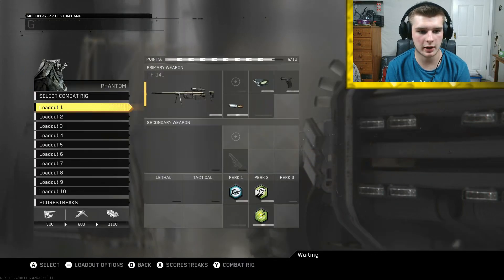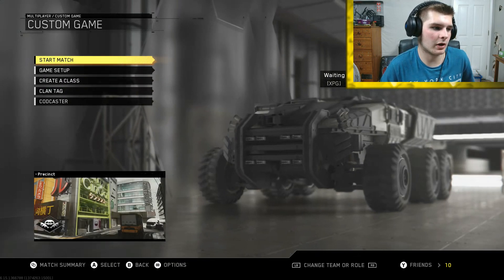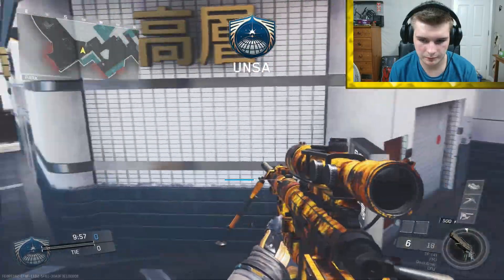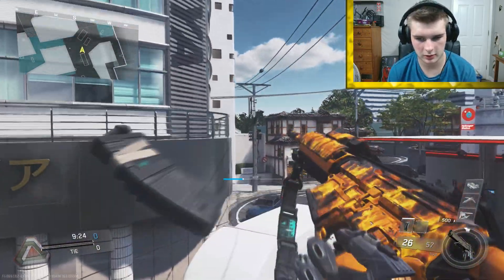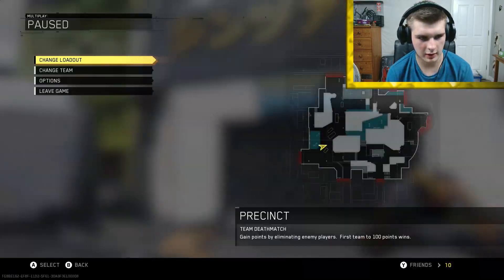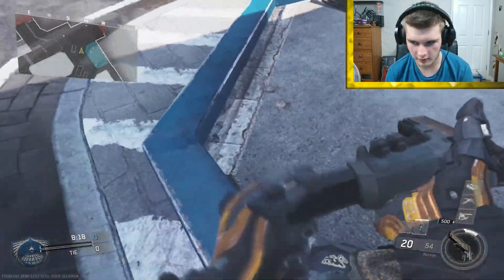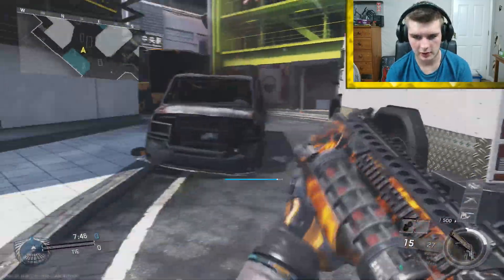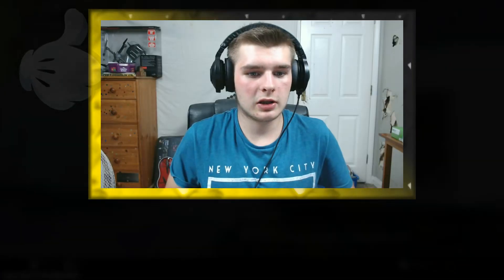This Is Amazing! - New Inferno Camo!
New Call of duty Video Hope You Guys Enjoy !

► Last Video - youtu.be/kO74JYIEMUM